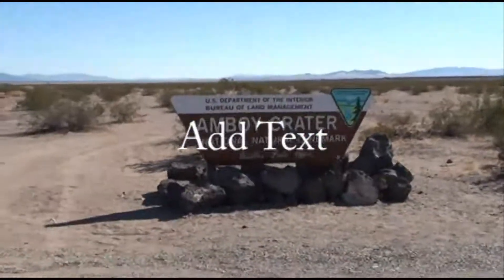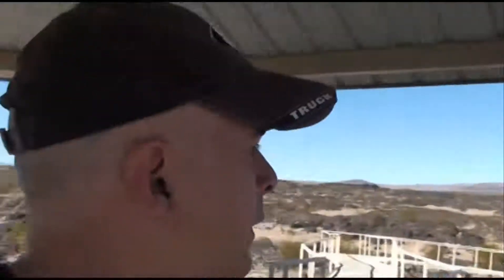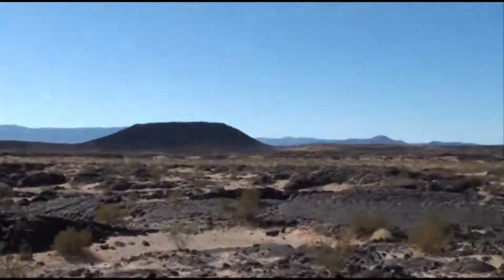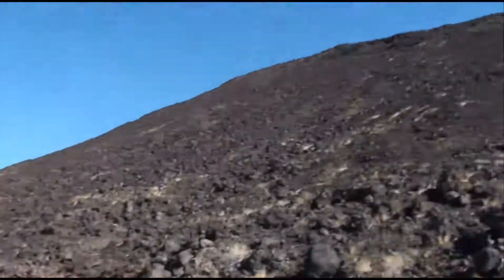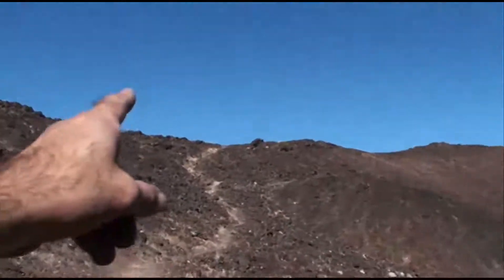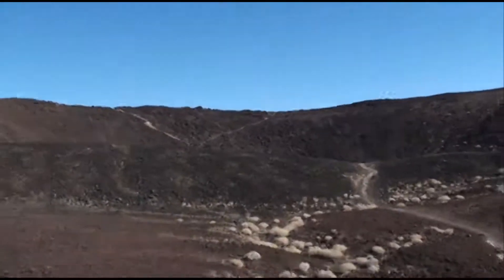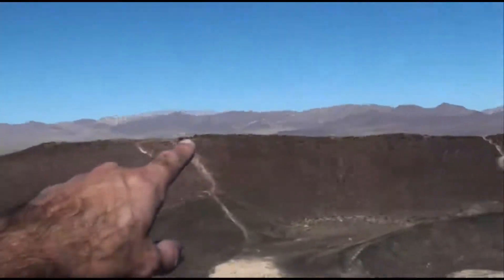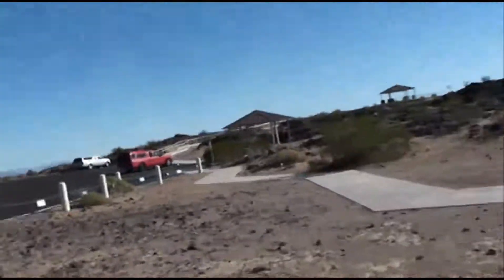Amboy Crater California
Friday Nov 12 2010 on my way to meet up with the Adventure Brigade and
run the Mojave Trail. I stopped to hike Amboy Crater!